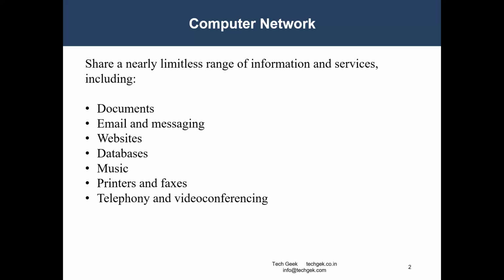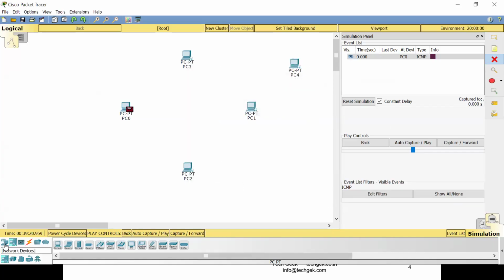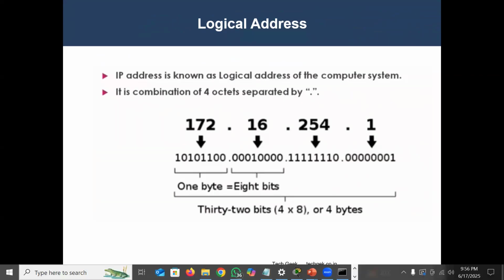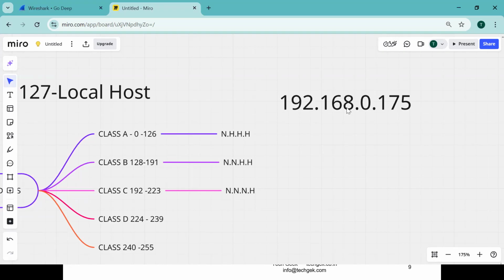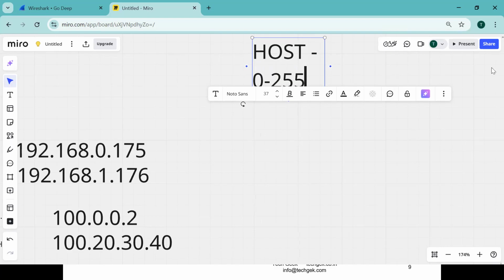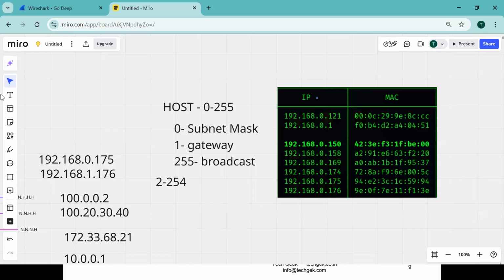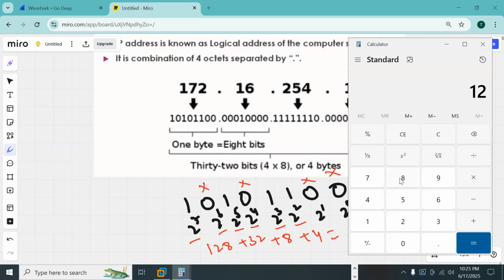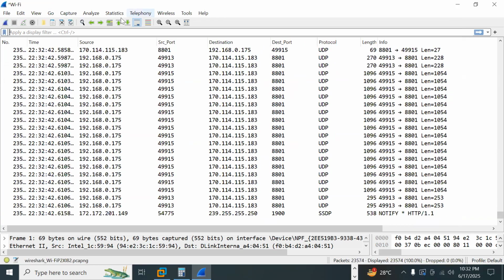Day 3 Networking Part-1 -Cloud Security & SOC Analyst